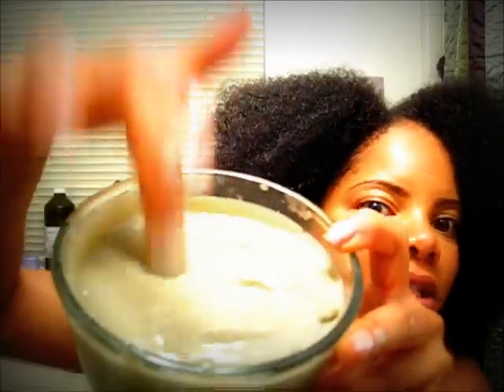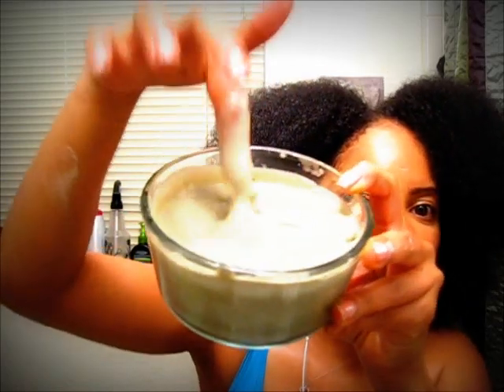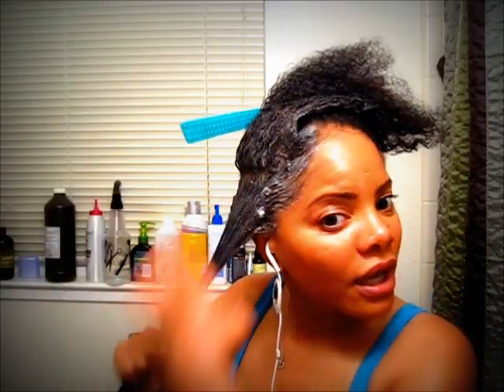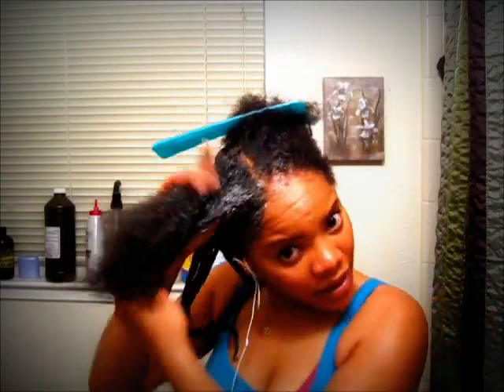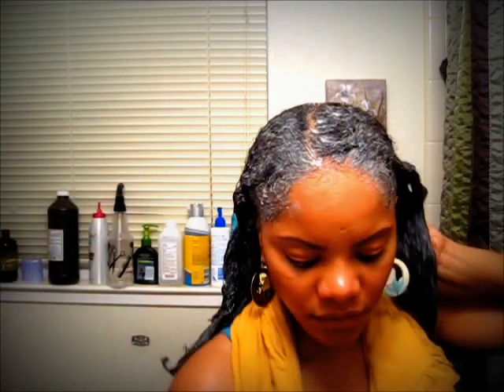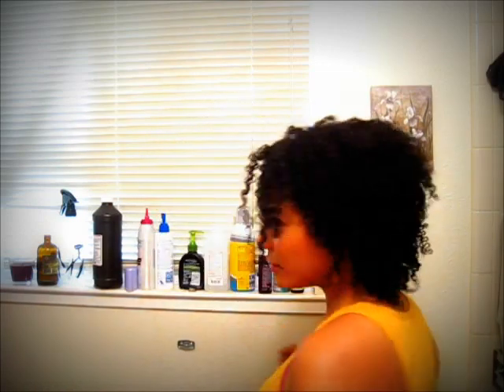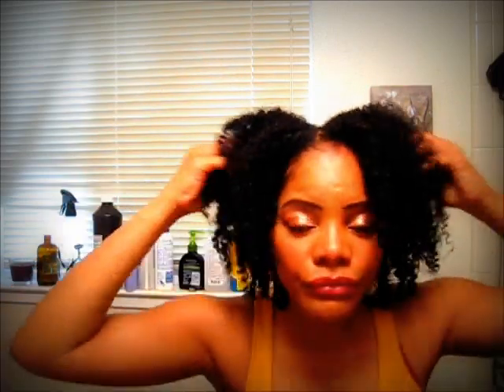My New 'Poo Substitute- Pascalite Clay Mask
Previously recorded video. I wanted to make a natural hair cleanser using the Pascalite Clay I'd purchased. I love Pascalite better than the well known bentonite clay because of it's smoother and silkier texture on my hair (when properly mixed). My mixture consisted of green tea, honey, aloe vera juice and olive oil. I use this clay treatment as a hair cleanse, conditioner and detoxifier. It left my hair clean, shiny, elastic, manageable. I haven't used terressentials but I think it's just as good.